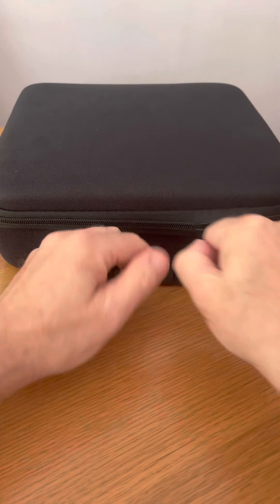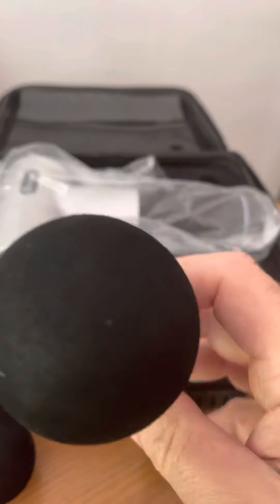The Aerlang 20 speed massage gun.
Arriving nicely boxed up this Massage gun with its quality zipped case and 6 various heads offers you a selection of 20 speeds to choose from.Its fully rechargable with a long battery life between uses and once switched on so simple to use .Nice heavy quality machine easy to use speed controls, and design allows the user to change into one of the 6 different massage heads with ease.The Amazon